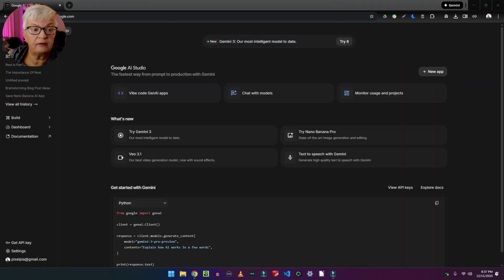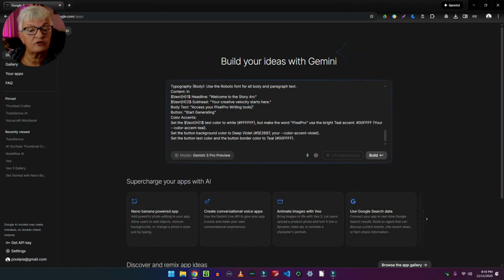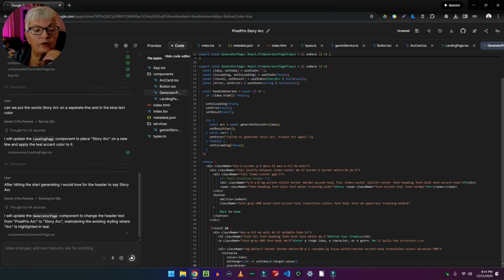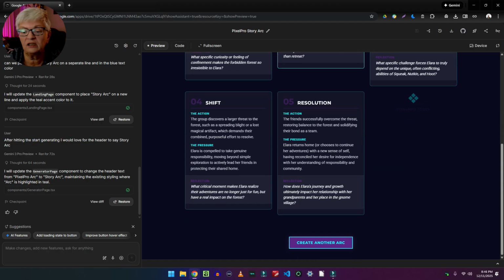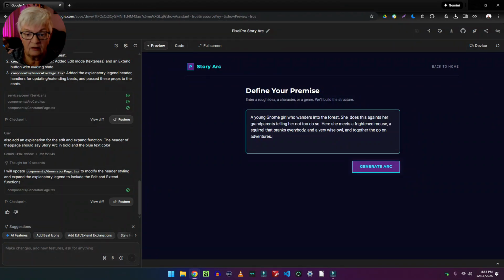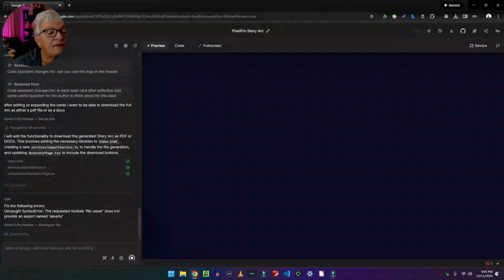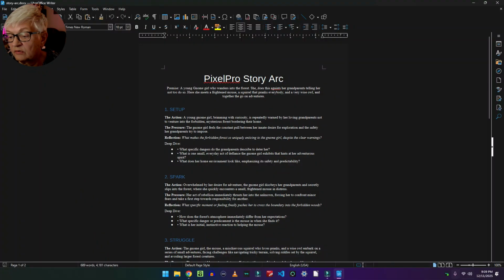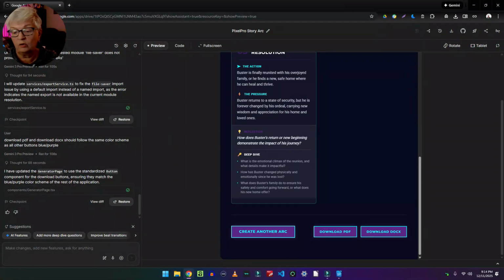Building a No-Code Story App with AI Studio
Can you really build a useful app without writing a single line of code?
In this episode of Creative AI Explorer, I’m building a no-code Story Arc app using Google AI Studio to explore what’s possible when natural language becomes your main building tool.

The goal of this app is simple: help writers turn a rough idea into a clear story structure. Using a five-beat framework — Setup, Spark, Struggle, Shift, and Resolution — the app generates compact, usable story arcs without overwhelming detail.

In the video, I walk through the full building process step by step. You’ll see how the prompt is designed, how the layout evolves, and how small changes improve usability. I add interactive features like Edit and Extend buttons, guiding questions for each story beat, and the ability to download the final story arc as a PDF or document — all directly inside AI Studio.

This isn’t about coding or technical expertise. It’s about building tools for creative work by clearly describing what you want the app to do and refining it through iteration.

If you’re curious about building creative tools, exploring no-code workflows, or using AI as a practical collaborator for writing, this episode shows what that process can look like.

👉 Next episode: We shift from AI Studio to Google Labs, where I’ll be building another app using Opal, a different no-code approach.

And if you are curious on how I create my ai writing voices and persona, I have finally written it all in a book, and made a workbook. All for sale at https:/)pixelpia.gumroad.com